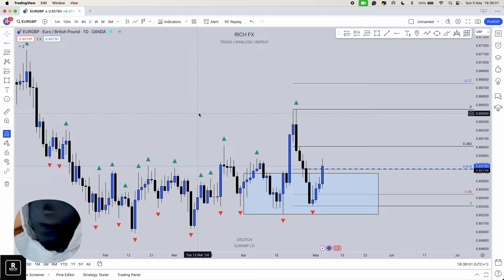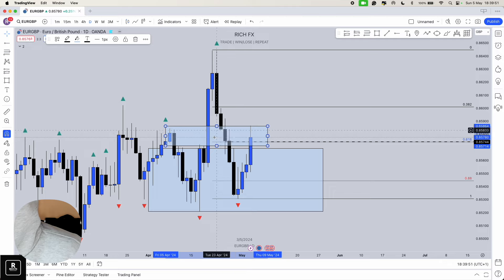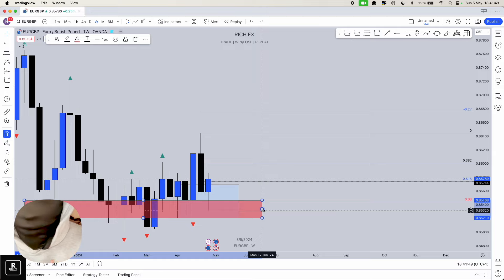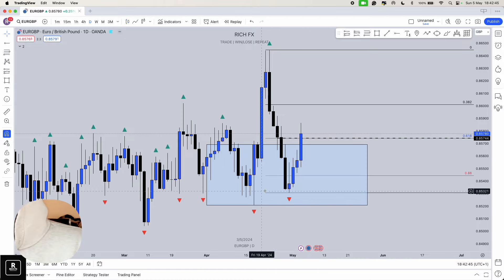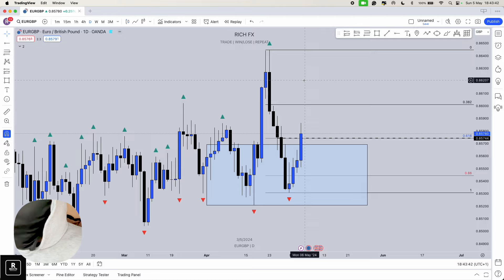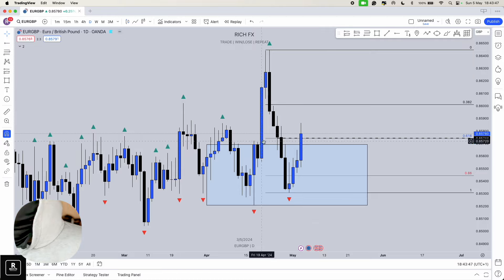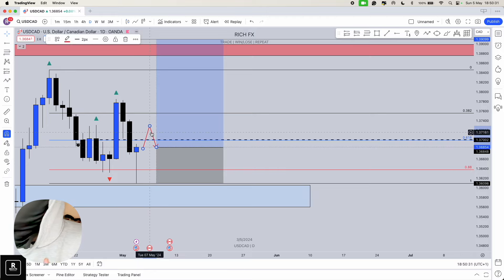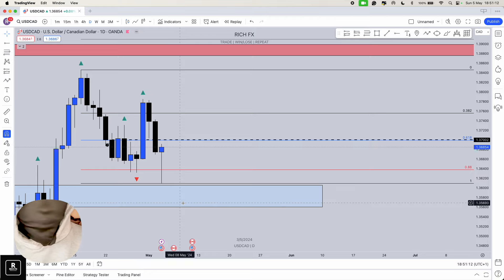EMC WEEKLY ANALYSIS & SETUPS (TRADING WEEK 18 - 2024) | FOREX, INDICES & COMMODITIES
In today's weekly analysis, we are marking our charts for the week ahead trading the EMC strategy so that when the market plays into our hands, we are ready and know how to respond according to our strategy. Never chase the market, let the market come to you.

Follow your plan and trade safe, traders!